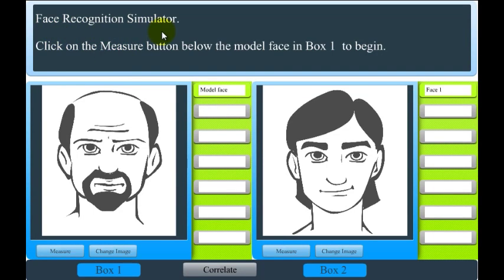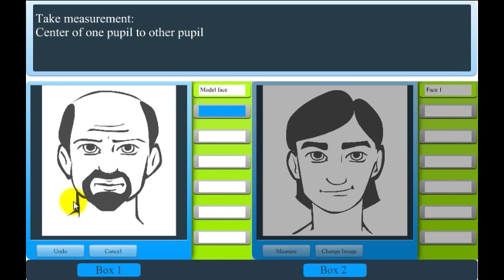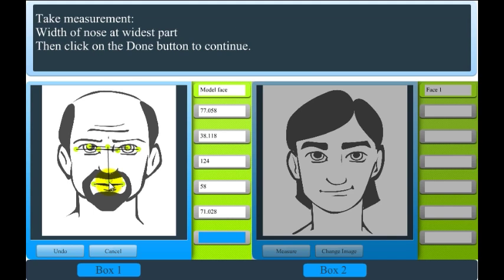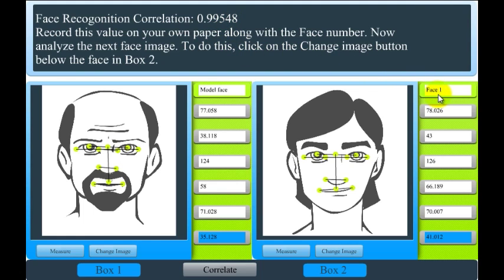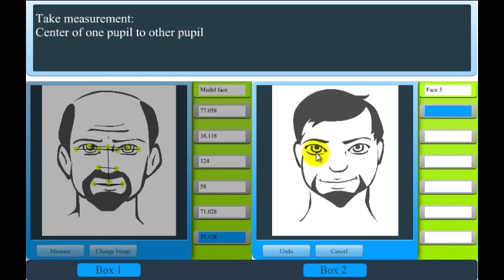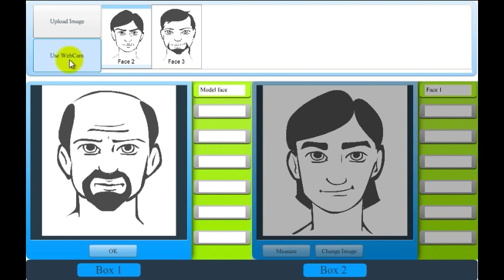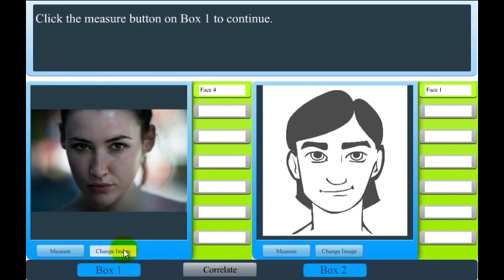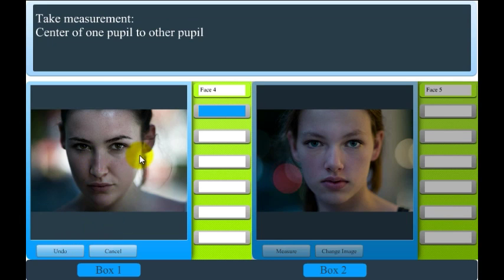Face Recognition Walkthrough